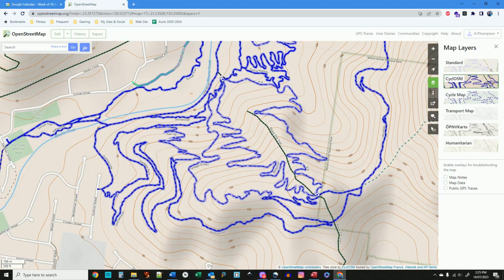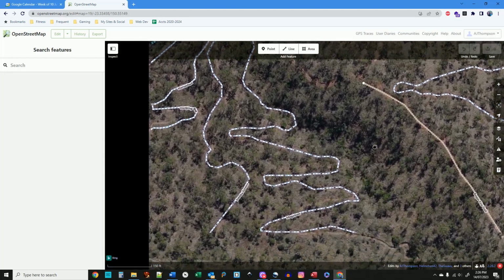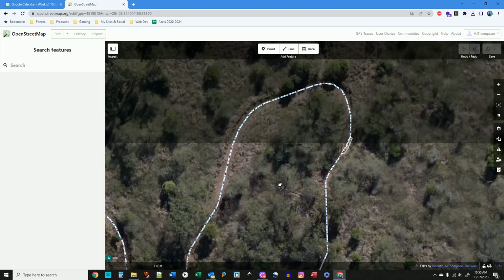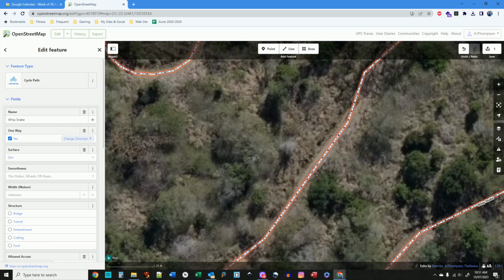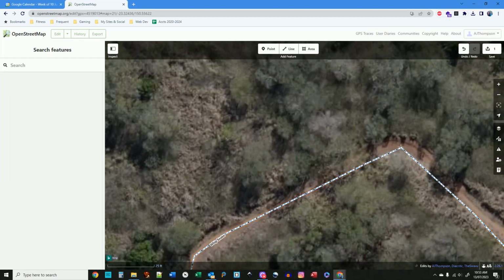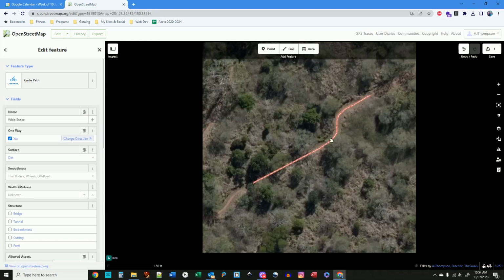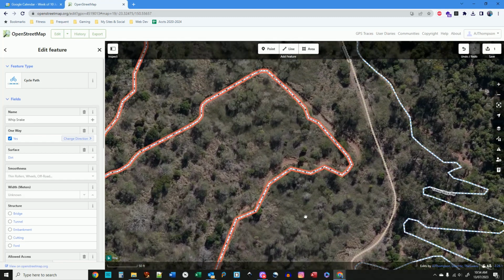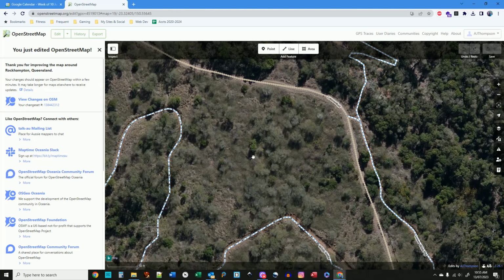Mapping Mountain Bike Trails with OpenStreetMap - ep 4 Editing a Trail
In part 4 of the OpenStreetMap series for mountain biking, we'll review some trails that were uploaded in the past but now have clearer data. Editing your MTB trails should be done at least once a year or whenever there is an update to the Bing satellite map for your trail network.